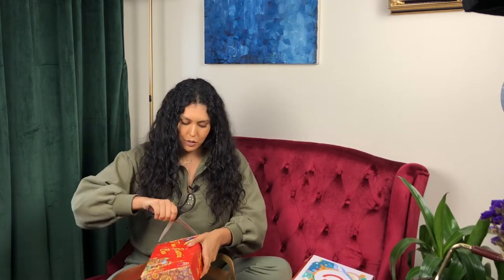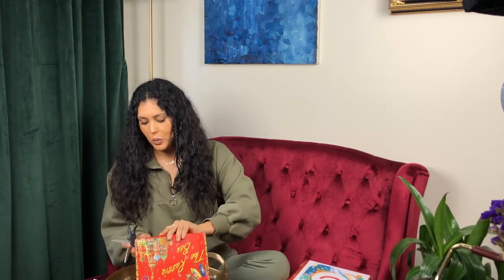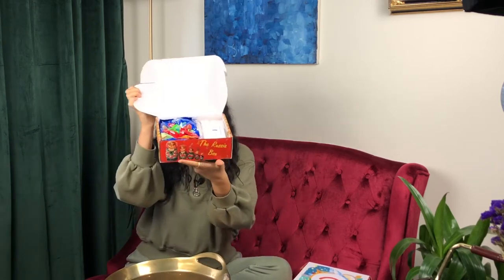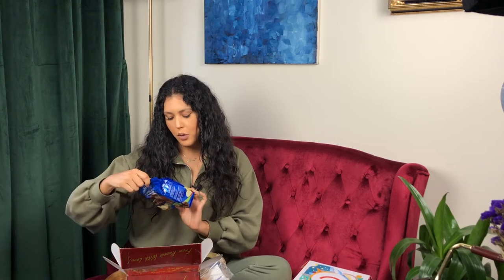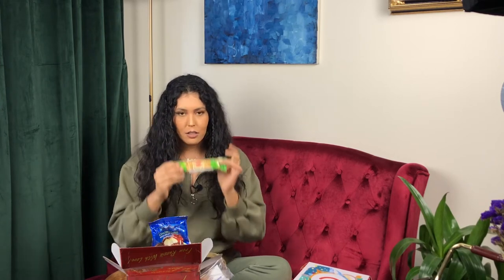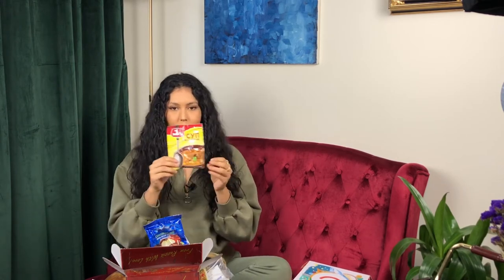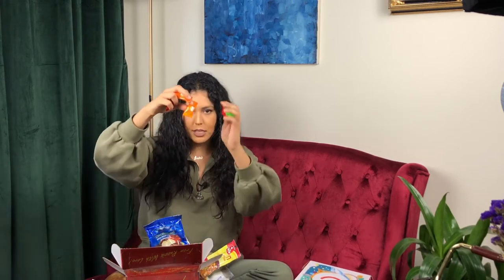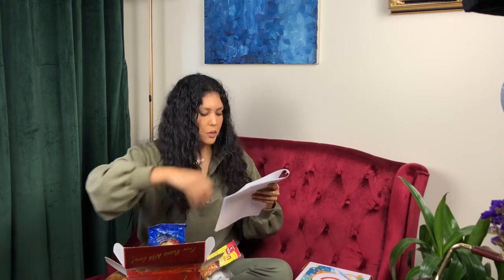Cratejoy "The Russia Box" Review /// Unboxing/Taste Test 2020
Purchasing Cratejoy "The Russia Box" subscription box?
Watch my review first! /// Honest Cratejoy "The Russia Box" Review by 𝓛𝓮𝓮